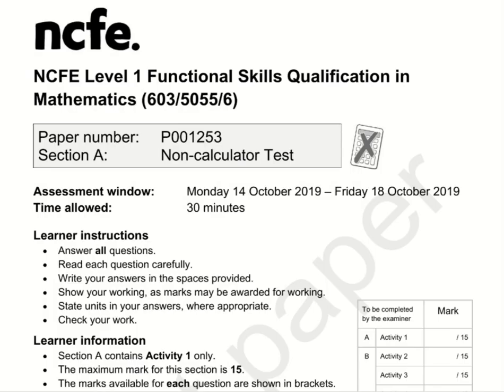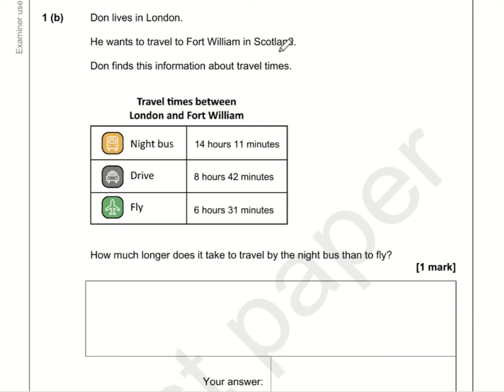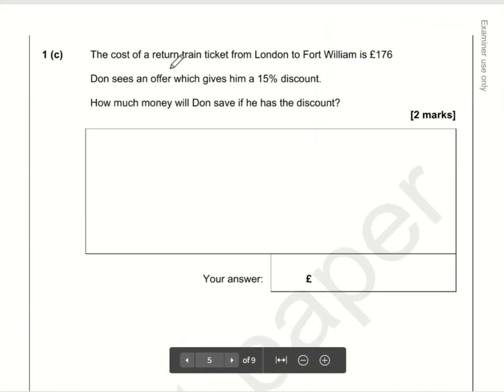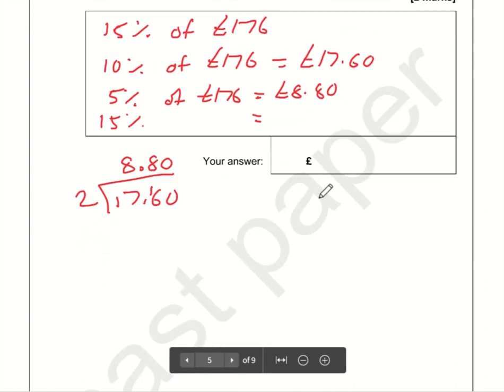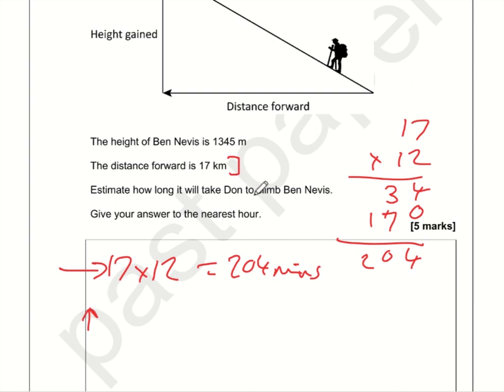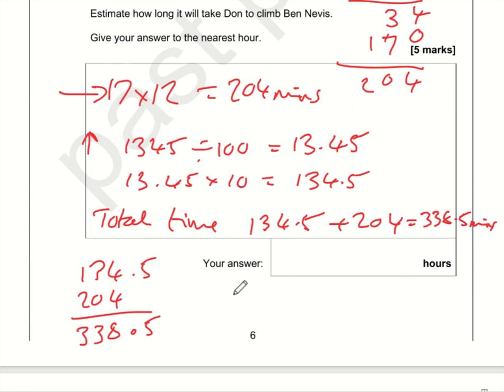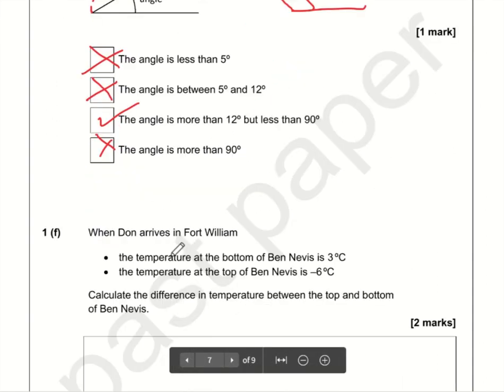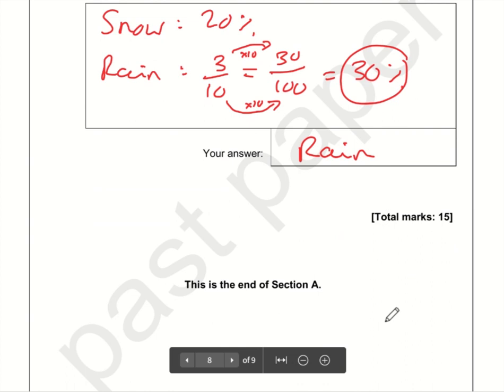NCFE Functional Skills Maths Level 1 October 2019 Section A Video Solution